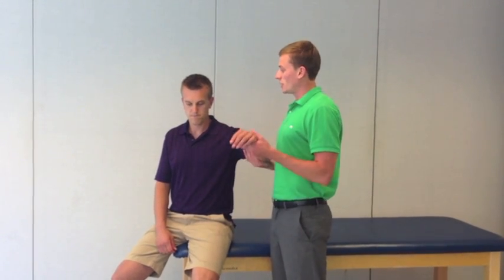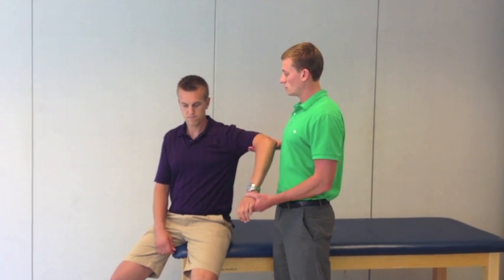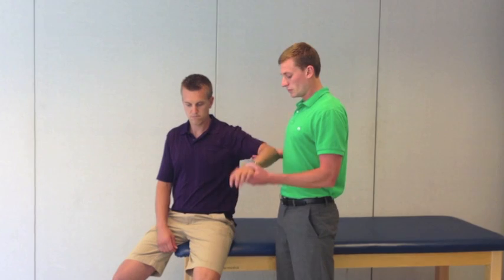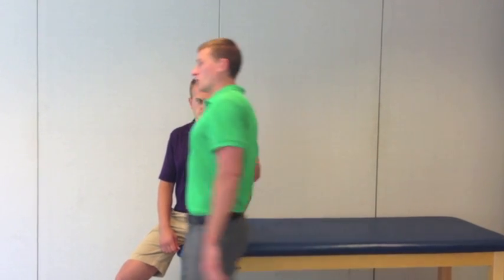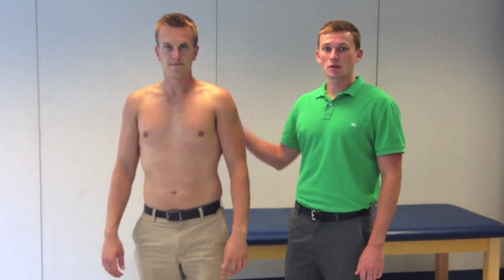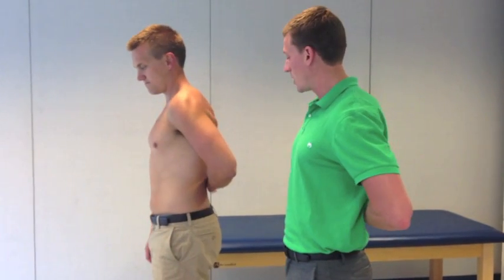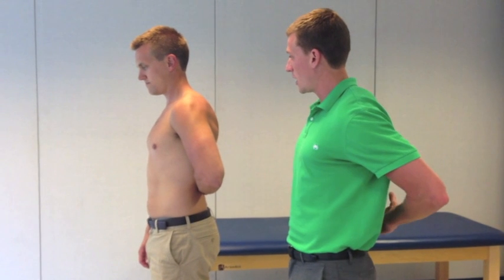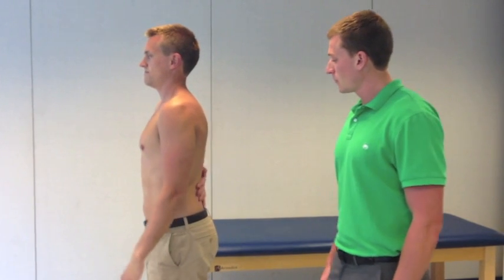Gerber's Test or Lift Off Test to diagnose subscapularis rupture or dysfunction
The patient is examined in standing and is asked to place their hand behind Their back with the dorsum of the hand resting in the region of the mid- lumbar spine. The dorsum of the hand is raised off the back by maintaining or increasing internal rotation of the humerus and extension at the shoulder. To perform this test the patient must have full passive internal rotation so that it is physically possible to place the arm in the desired position and pain cannot be a limiting factor during the manoeuvre.